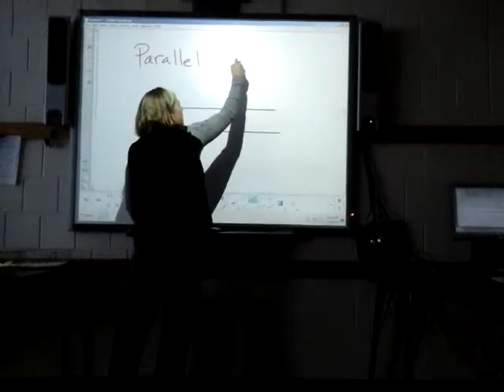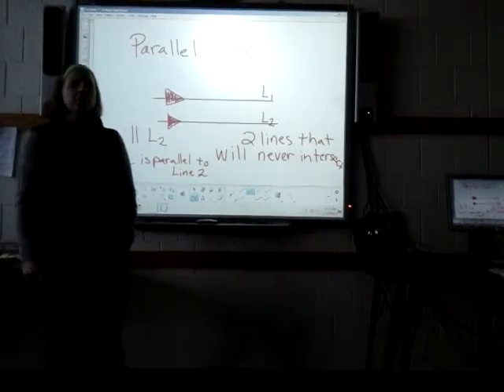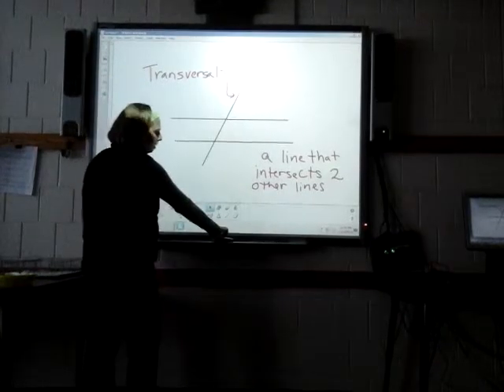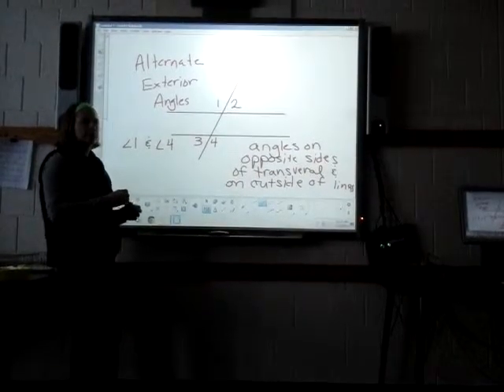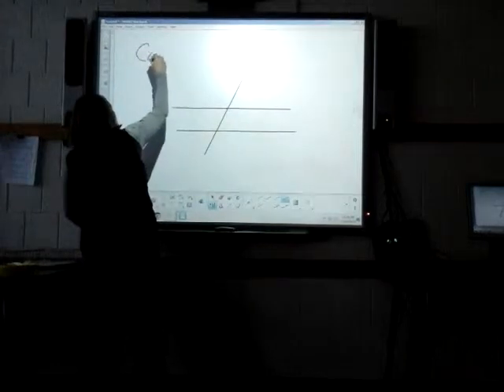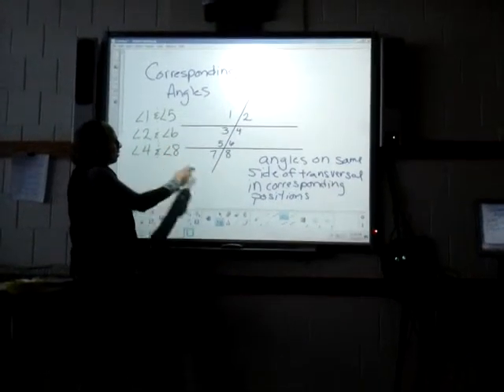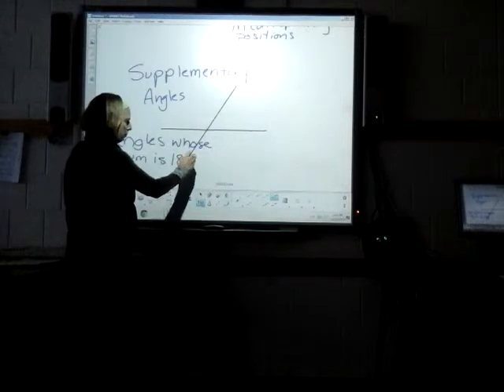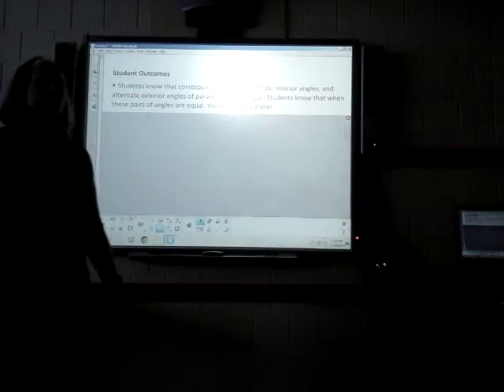Lesson 12 Definitions, Nov. 10